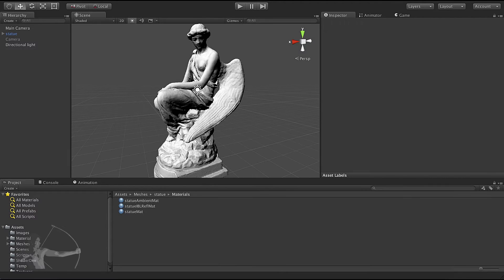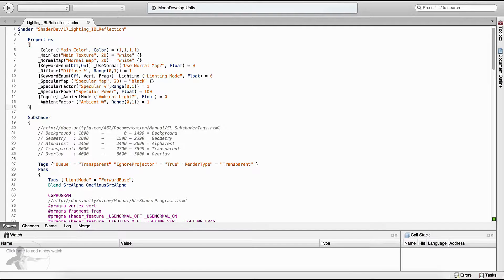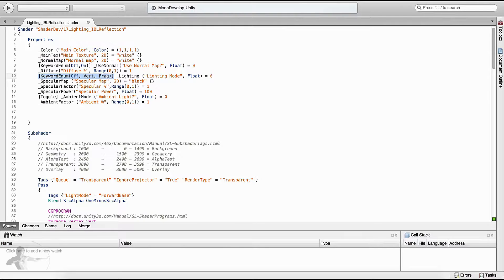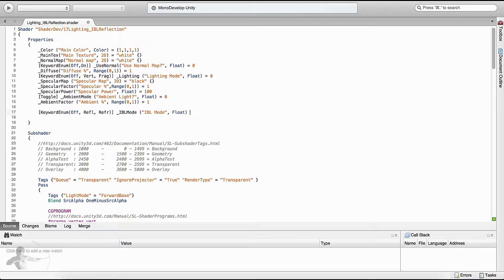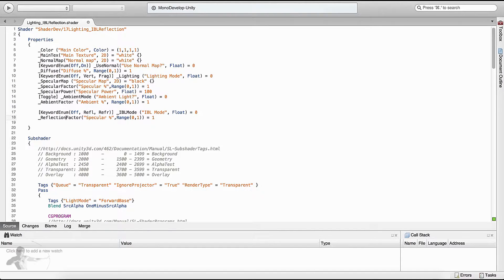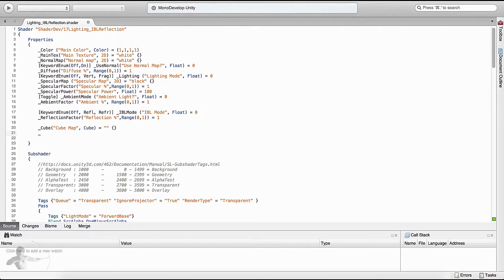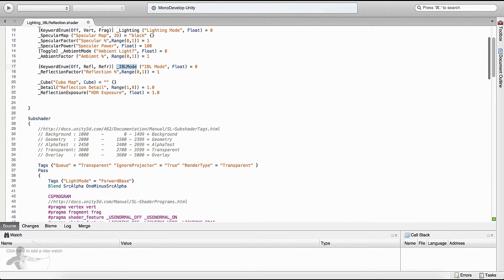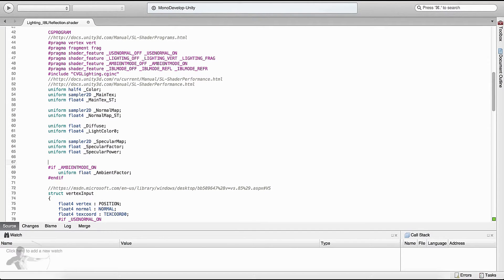53 - Image Based Reflection Shader Part 1